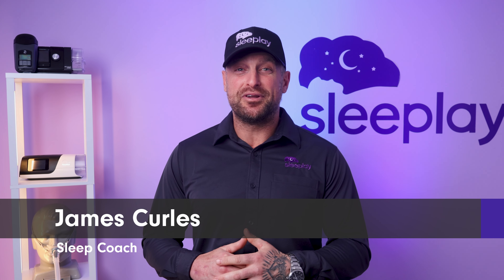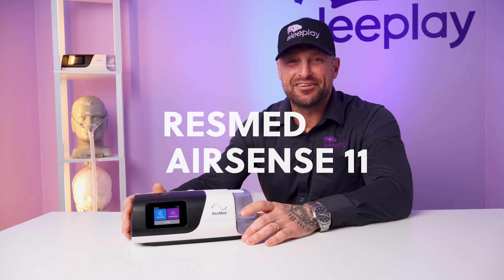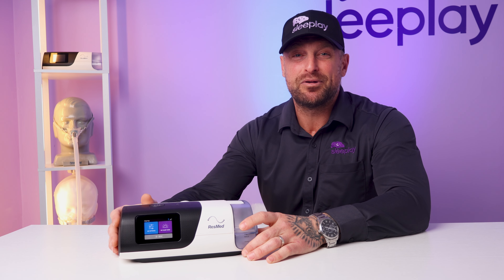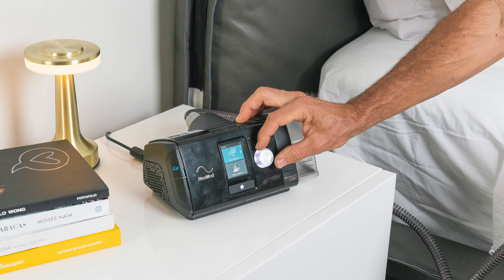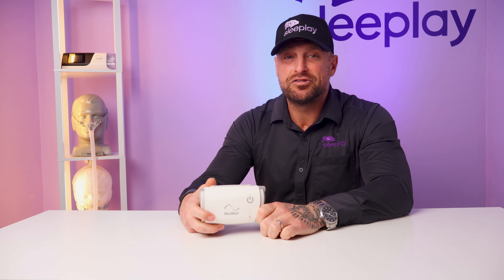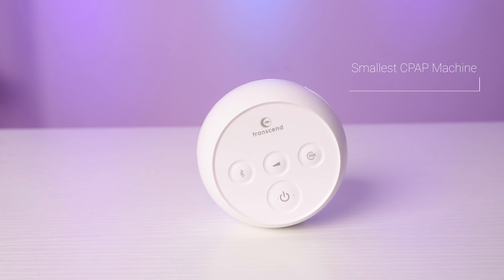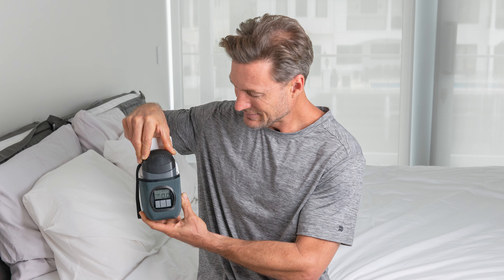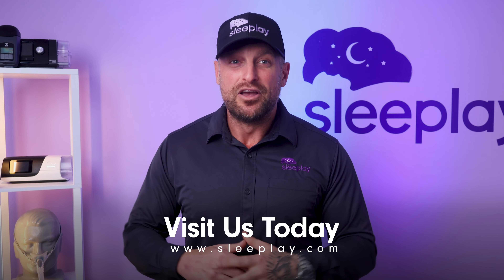Best CPAP Machines for 2024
Looking for the best CPAP machines in 2024 to improve your sleep and overall well-being? Join us in this informative video as we review and rank the top CPAP machines on the market. From advanced features to user-friendly designs, we've got you covered. Don't miss out – find your perfect CPAP solution now and start enjoying better sleep today!